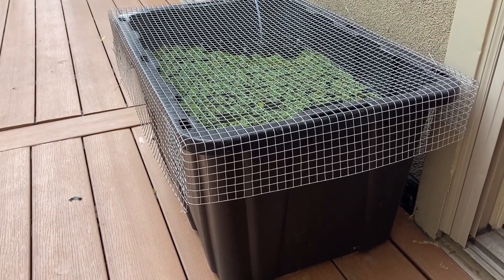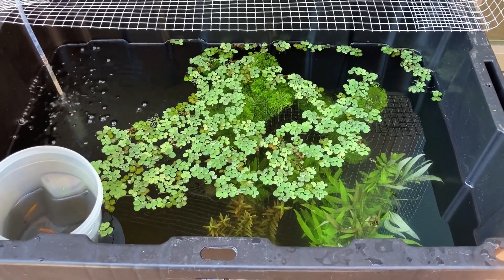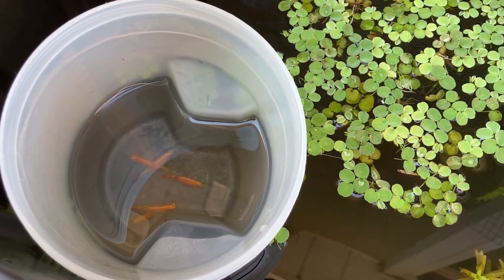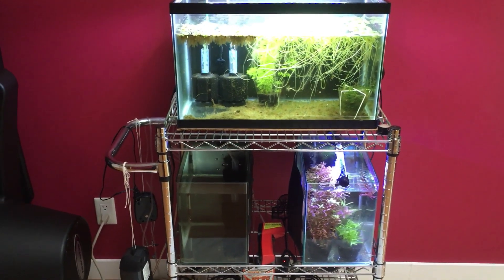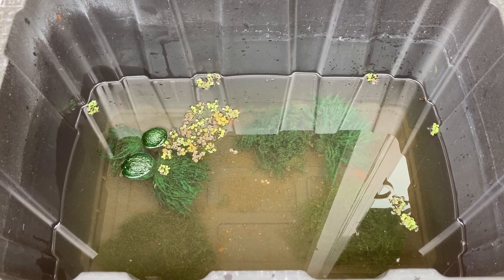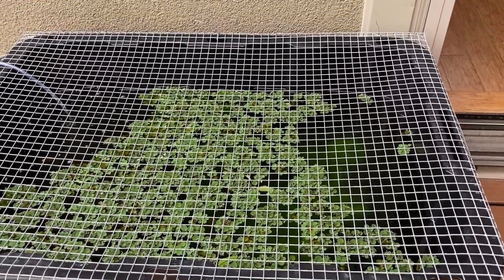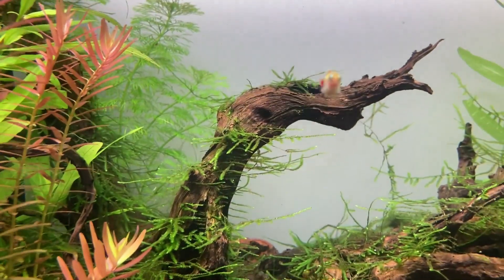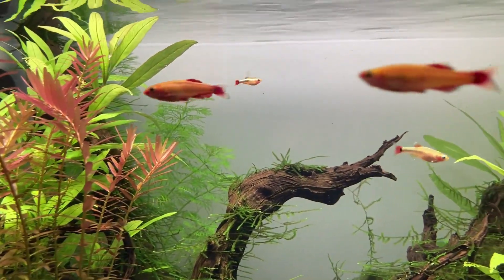White Cloud Mountain Minnow Tub Breeding Debrief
I tore down my White Cloud Mountain Minnow tub, yesterday. The results are pretty disappointing. These egg layers are supposed to be the equivalent of guppies in terms of ease of breeding. The fact that I can't manage it is a bit of a blow to my ego. Hopefully my experience will be educational for more talented up-and-coming breeders of White Cloud Mountain Minnows.